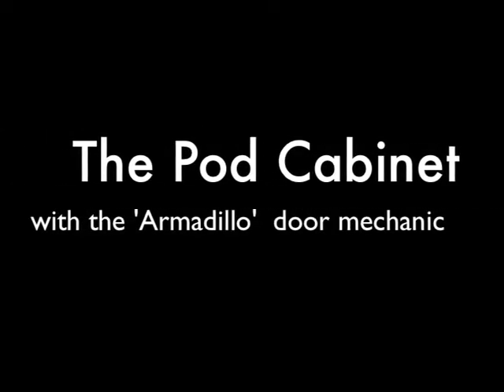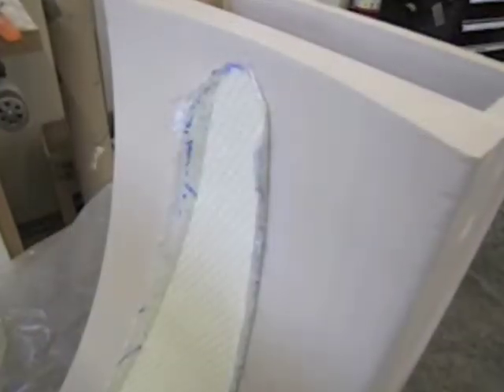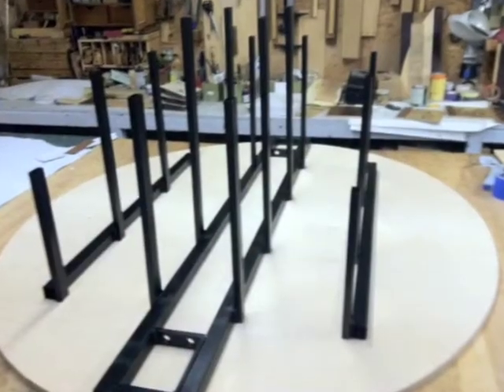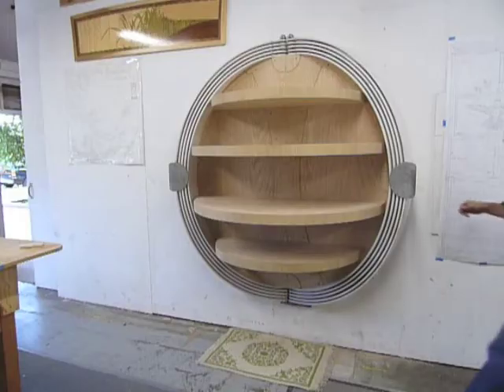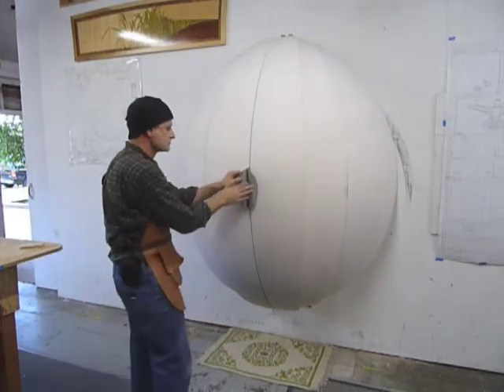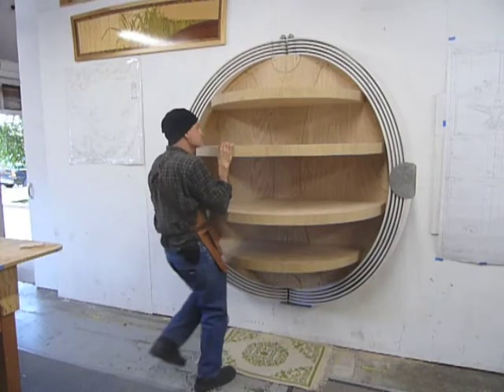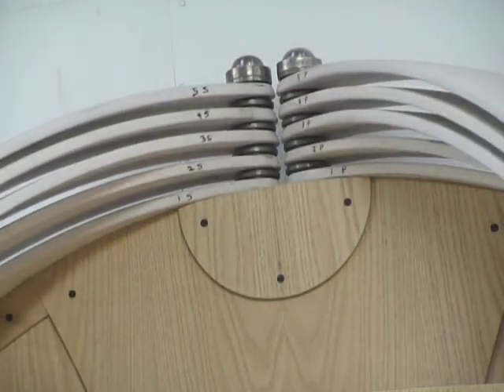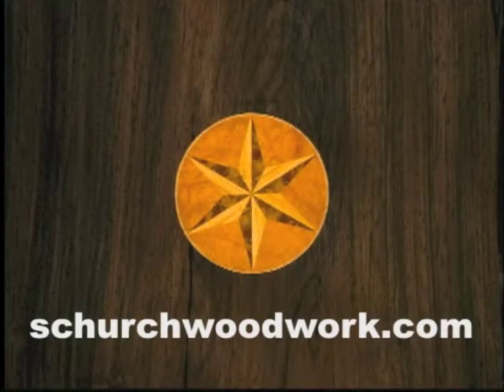Pod Cabinet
The build of an unusual pumpkin shaped cabinet with coopered doors and pivoting hardware that allow the nesteled doors to open and close with a Lobster Tail type door mechanic.